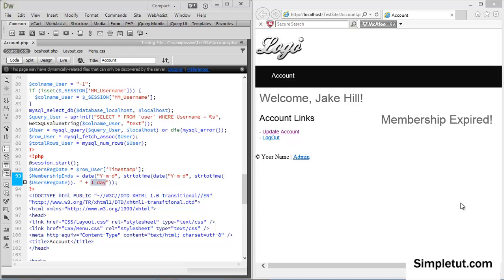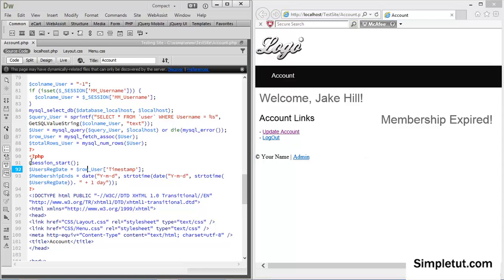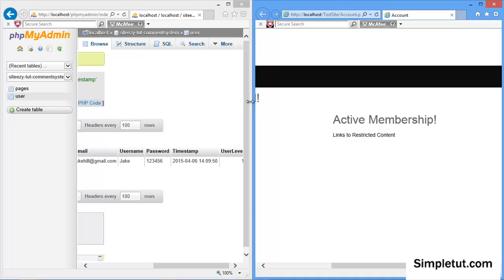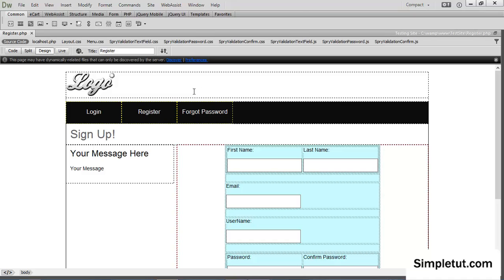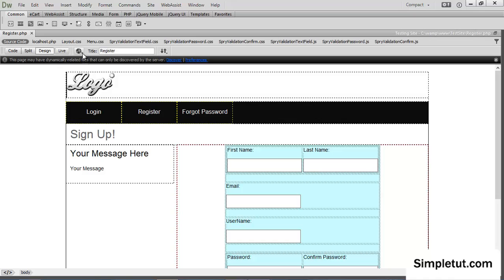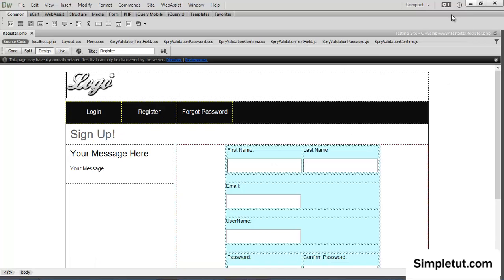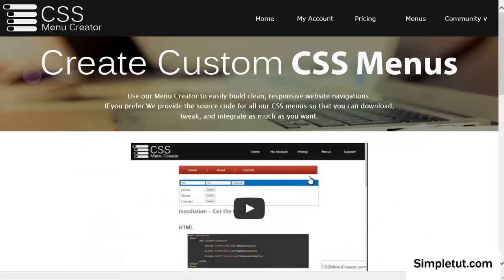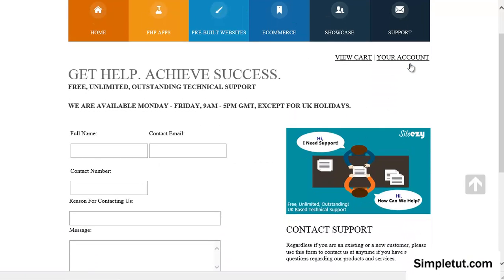How to Build a PHP Membership Expiry System - PHP Subscription Script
- Learn how to develop a subscription Script using PHP. Perfect for setting up reoccurring payments and restricting access to content based on a set-period of time from the date of either last payment or registration.